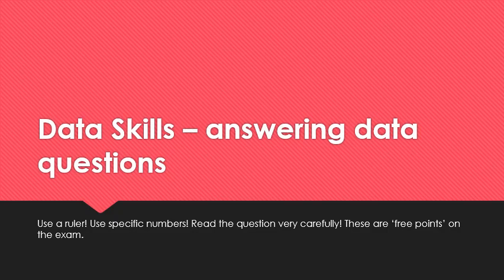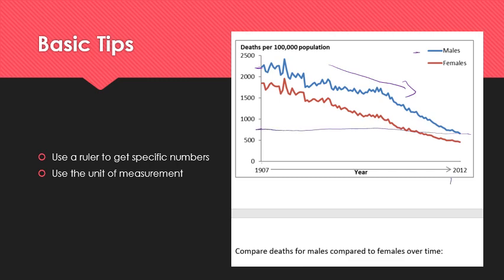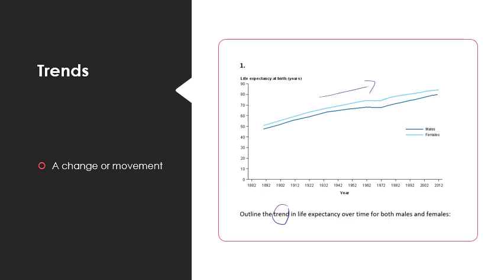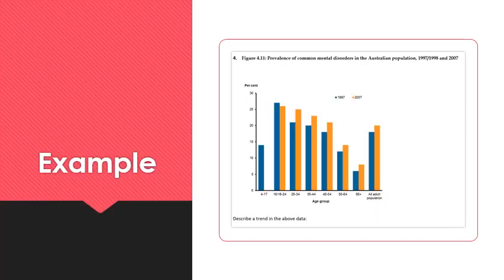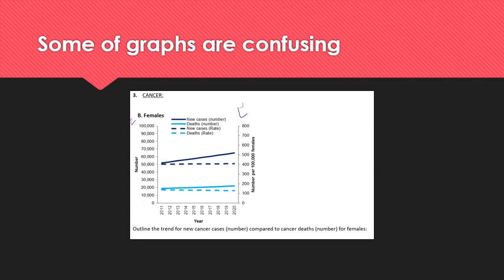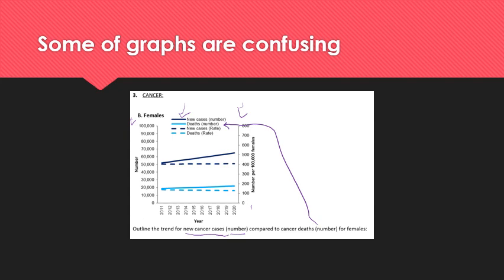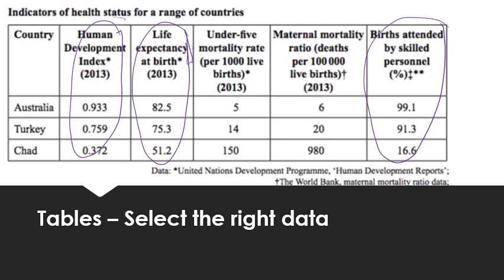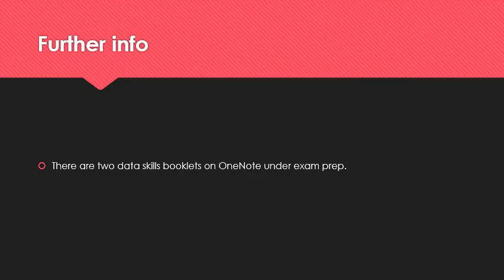Data Skills – answering data questions VIDEO 2018 HHD